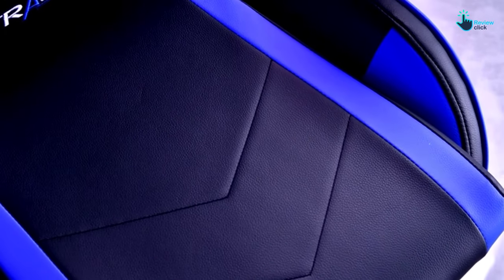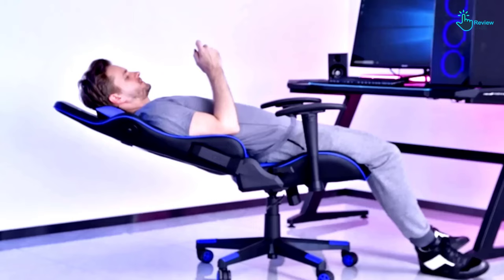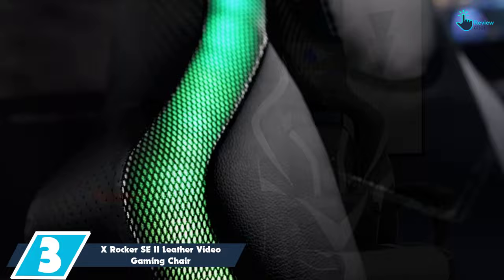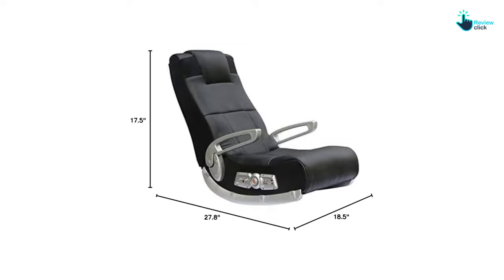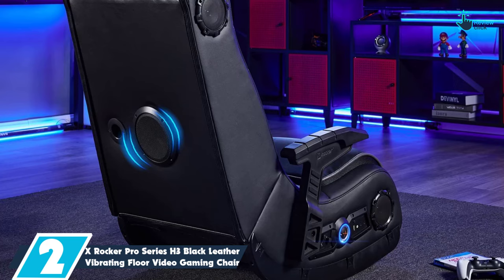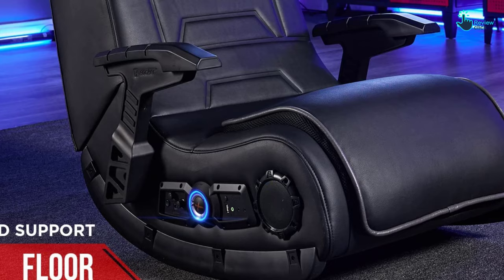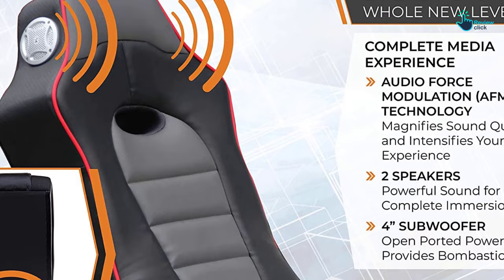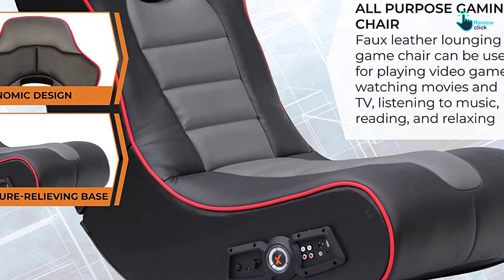✅ Best Gaming Chair in 2024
▶️ 5.GTRACING Gaming Chair

▶️ 4.SOUTHERN WOLF Video Game Chair

▶️ 3. X Rocker SE II Leather Video Gaming Chair

▶️ 2.X Rocker Pro Series H3 Black Leather Vibrating Floor Video Gaming Chair

▶️ 1.X Rocker 5172601 Surge Wireless Bluetooth 2.1 Sound Rocking Video Gaming Floor Chair

Are you Searching for Best Gaming Chair? So now you are in the right place for getting the valuable info on Gaming Chair.

In this video we short listed the top 5 Best Gaming Chair on the market in 2023. We made this list based on our

We have tested each Gaming Chair and tried to include an in-depth information of Gaming Chair in our Video which will be enough to fulfill all of your needs. We recommended The Top 5  Best Gaming Chair In this video. All of them are maintain the quality. If you want to buy Best Gaming Chair, we think this list will be very helpful to you.

We hope you like the  Best Gaming Chair we select for this year.

If you have any questions related to the  Best Gaming Chair which are listed here, please leave a comment down below and we will get back to you as soon as possible.